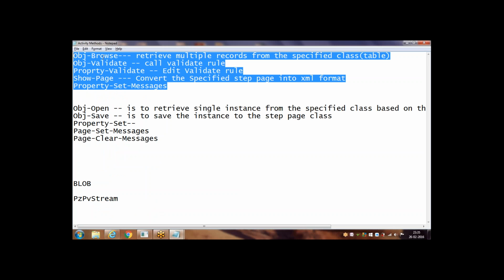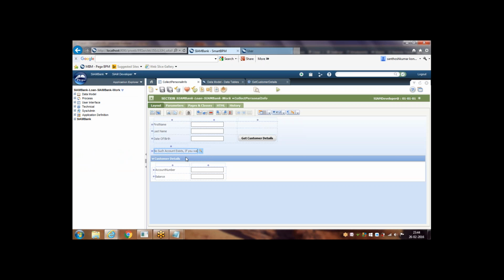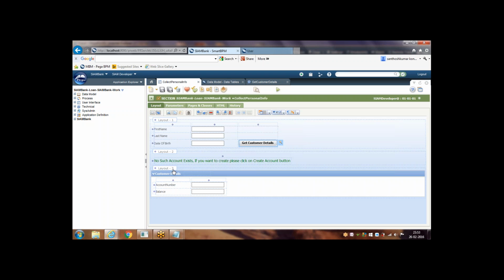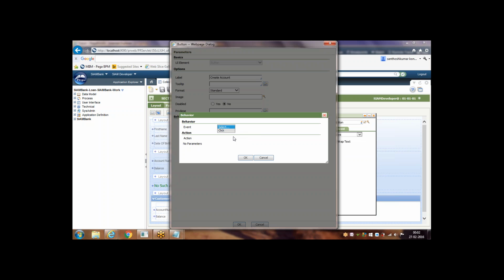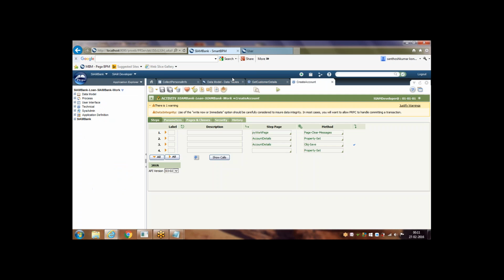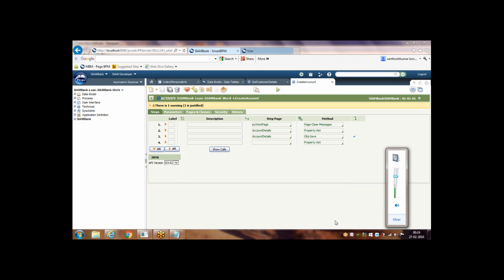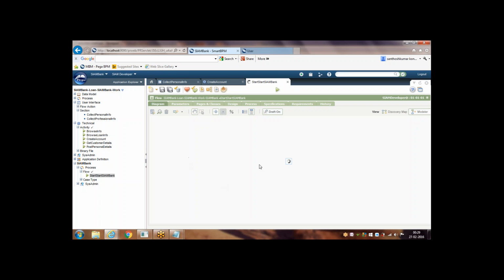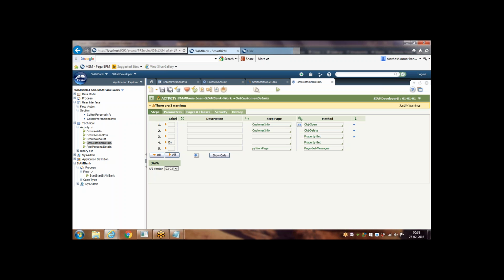Pega Online Class Part 10